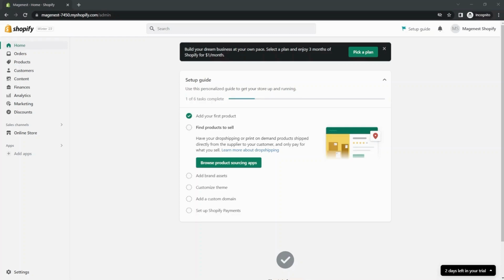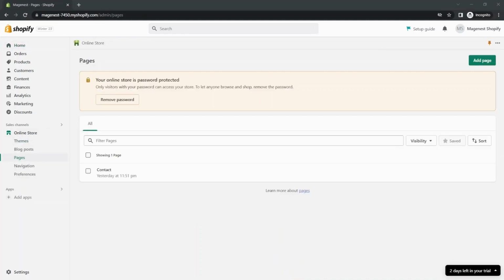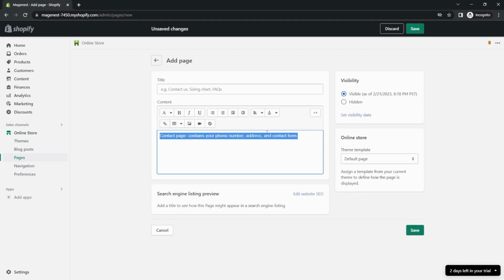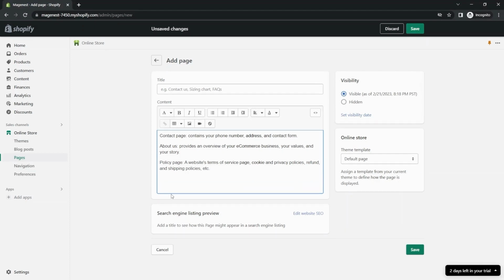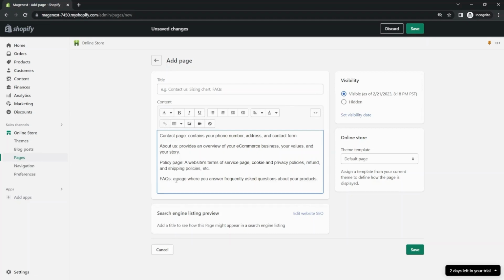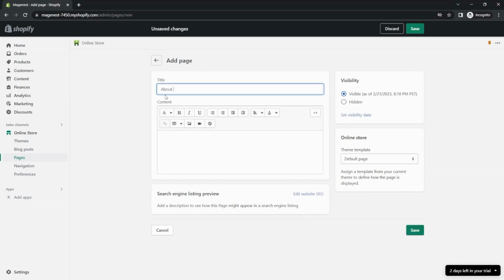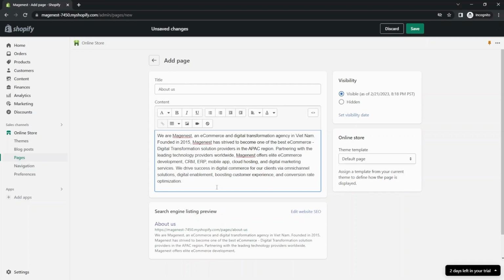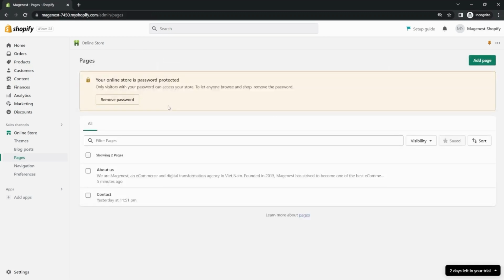How to Set up Shopify Store Pages - Shopify Tutorial #4